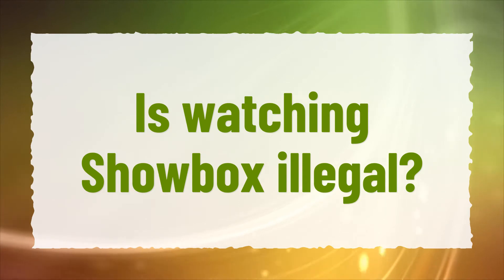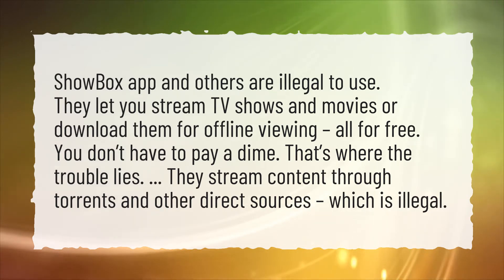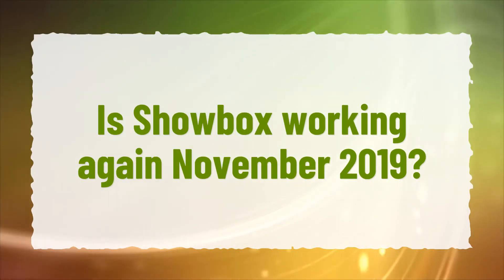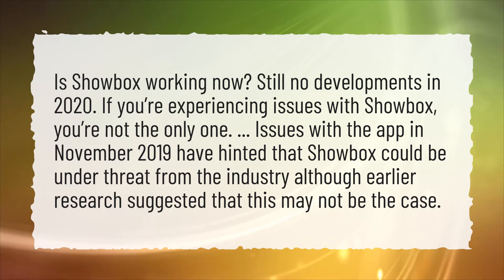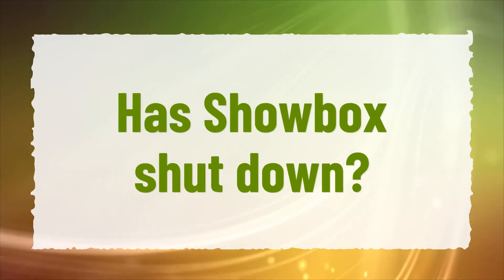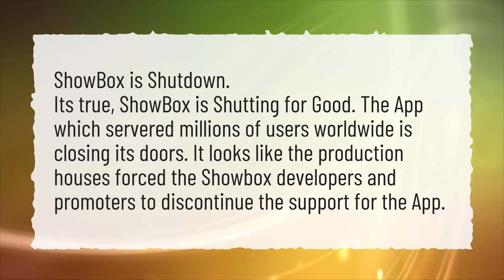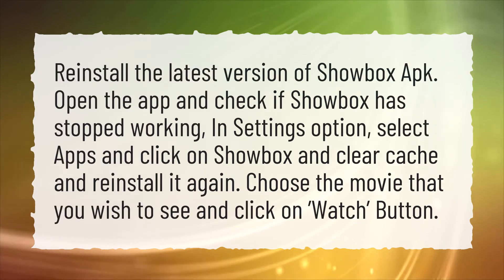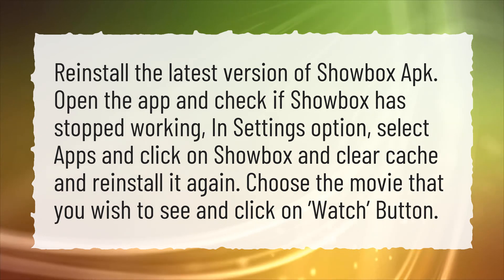Does Showbox Still Work 2019?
More About ShowBox Not Working • Does Showbox Still Work 2019?